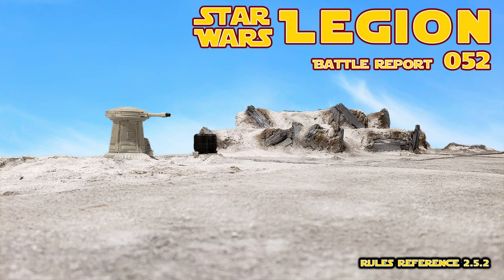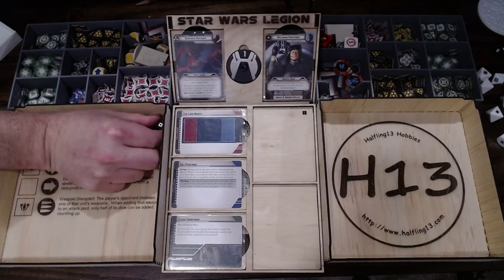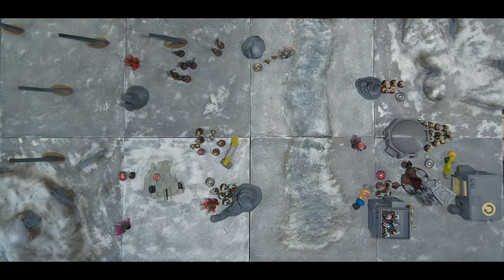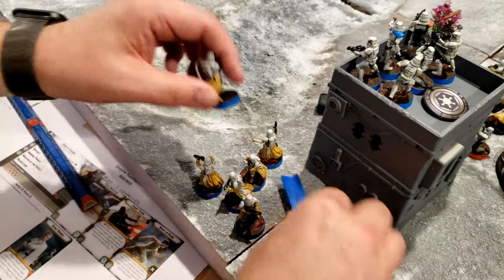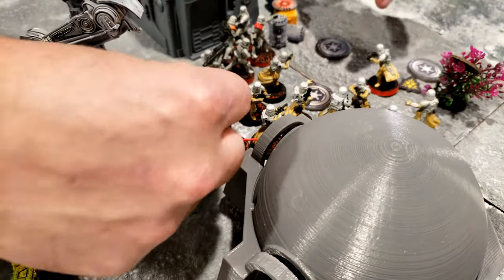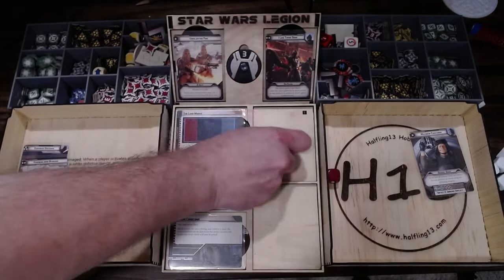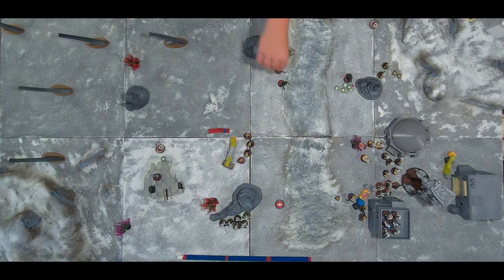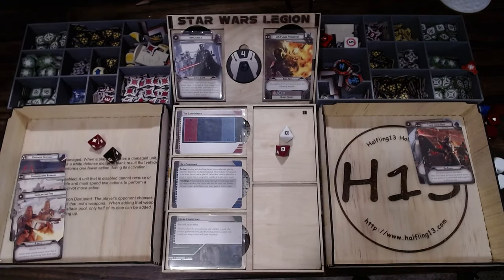Star Wars Legion Battle Report - Episode 052 - Empire Blizzard Force vs Empire Dark Troopers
Star Wars Legion battle report, 800 pt battle between the Empire and the Empire.

3d Models used in our battle reports are available from the following sources: